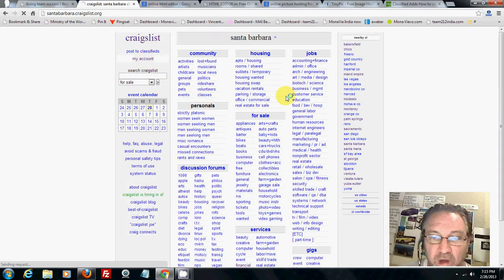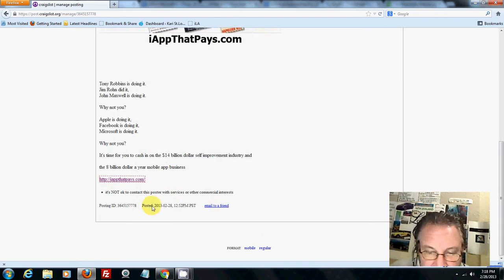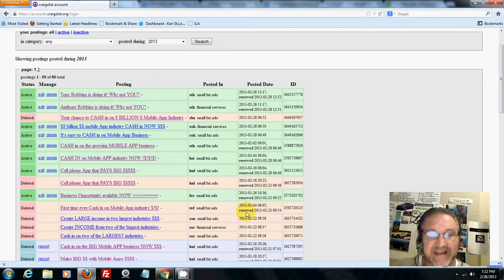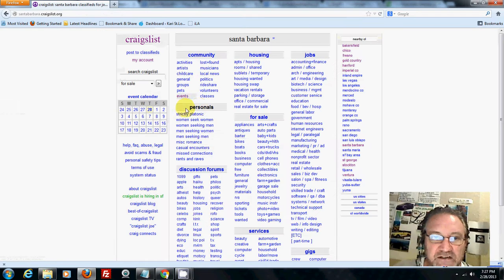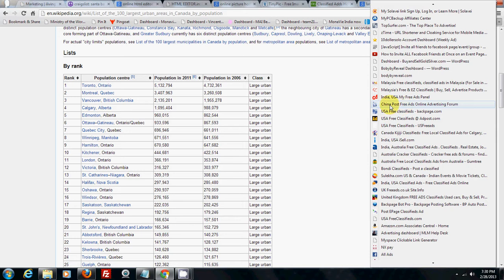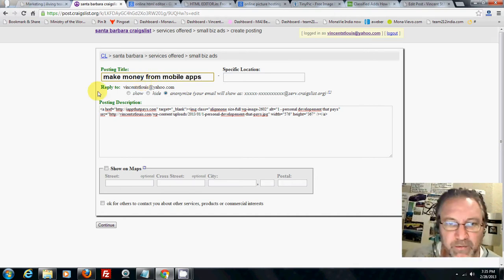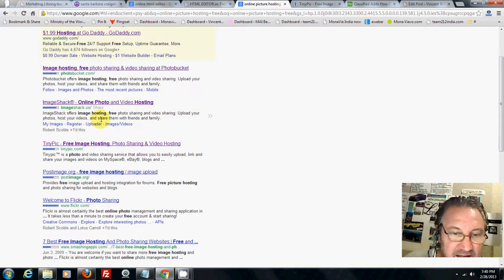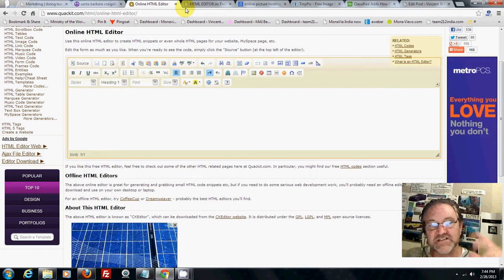How to market iLiving app on Craigslist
Are you looking for capture pages to market your iLiving App business?

iLa,
iLiving,
iLiving app,
iLa app,